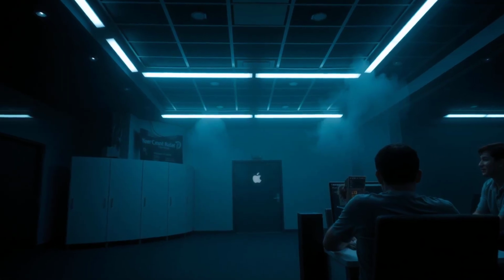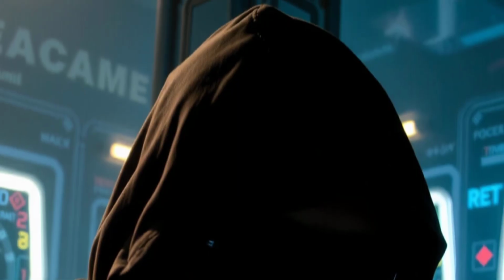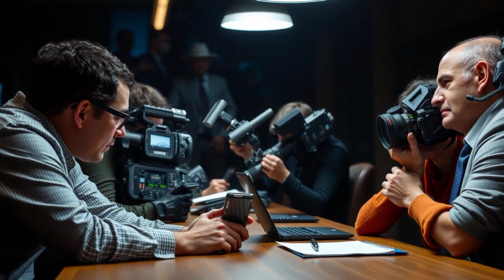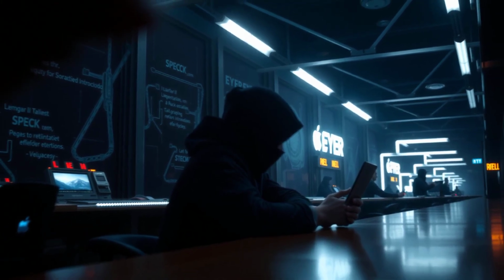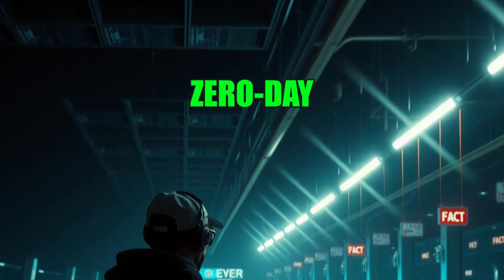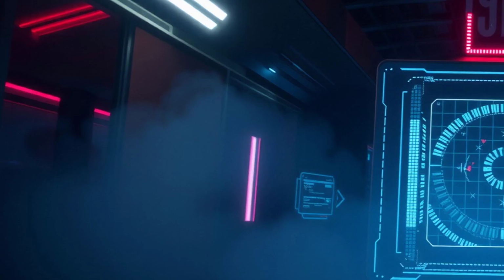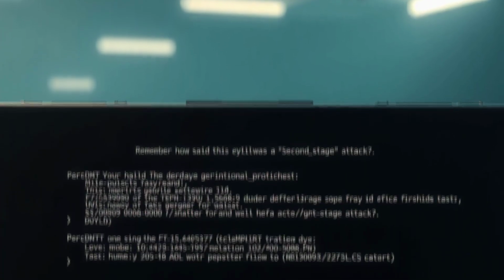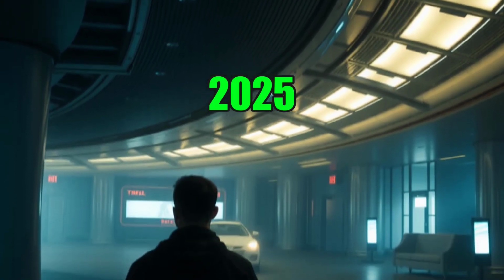ZERO DAY EXPOSED The iPhone Vulnerability Apple Hid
Imagine a hidden flaw lurking in your iPhone, undetected for over a decade, turning everyday devices into prime targets for cybercrime. This zero-day exploit, a cyber security nightmare, has finally been exposed, revealing how hackers have been silently infiltrating Apple's ecosystem. In this cybercrime documentary, we dive into the hacking story that shook the tech world and what it means for your digital safety.

On February 11th, 2026, Apple issued a rare alert: a critical vulnerability in their software was under active exploitation. Dubbed CVE-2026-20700, this zero-day exploit wasn't your average glitch. It targeted the core of iOS, allowing attackers to gain unauthorized access without users even noticing. For those new to cyber security, a zero-day means the vulnerability was discovered and weaponized by cybercriminals before Apple or security researchers could patch it - zero days of warning. This flaw, potentially embedded since the first iPhone models, had been a ghost in the machine, waiting for the right moment to strike.

The story unfolds like a high-stakes thriller. Digital detectives from leading cyber security firms, working alongside Apple's team, uncovered evidence of sophisticated attacks aimed at high-profile targets. These weren't random hacks; they involved nation-state actors and cybercrime rings using the exploit to spy, steal data, and disrupt operations. The vulnerability exploited a weakness in how iOS handles certain system processes, making it possible to bypass security layers entirely. Apple quickly rolled out patches in iOS 19.3 and later versions, urging users to update immediately. But the damage? It highlighted how even the most secure devices can harbor long-term risks in the ever-evolving world of cybercrime.

What makes this hacking story so chilling is its implications for everyday users and businesses alike. In a cybercrime documentary like this, we see how zero-day exploits fuel everything from espionage to ransomware attacks. If you're relying on your iPhone for banking, communication, or work, this vulnerability could have exposed sensitive information without a trace. Cyber security experts now warn that similar flaws might still lurk in other devices, emphasizing the need for regular updates, strong passcodes, and awareness of phishing tactics. Apple's swift response was commendable, but it underscores a broader truth: in the cat-and-mouse game of cyber security, the bad guys often get the first move.

As we wrap up this deep dive into the iPhone ghost exploit, remember that staying informed is your best defense against cybercrime. We've covered the timeline, the technical breakdown, and real-world lessons from this zero-day saga. Let's discuss how we can all stay one step ahead.

My videos are original (not someone else's rehashed script) and carefully researched using reliable sources (you can see above), we aim to provide accurate and informative content. However, despite thorough efforts, occasional errors or anomalies may occur, and viewers are encouraged to verify information independently. So we provide the video 'as is' for informational and entertainment purposes only.